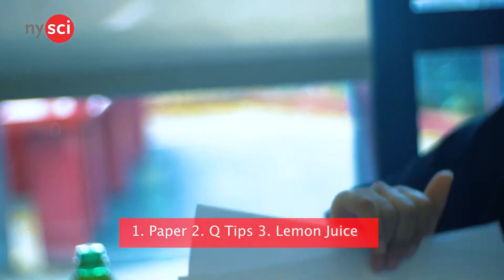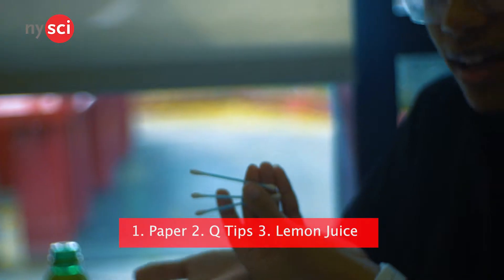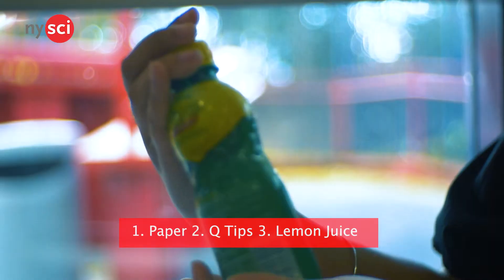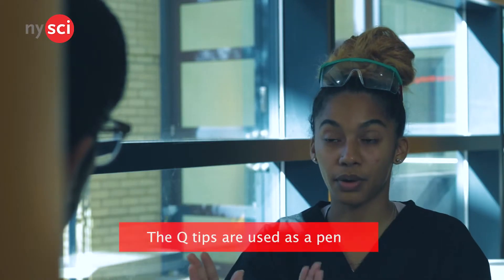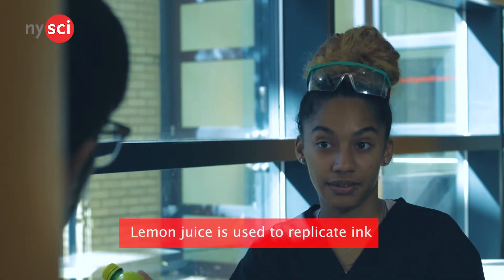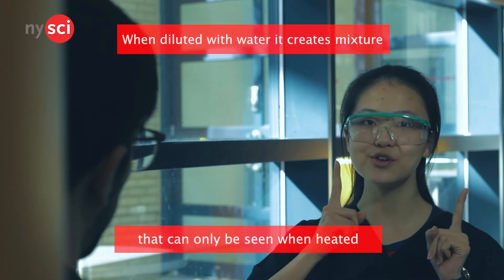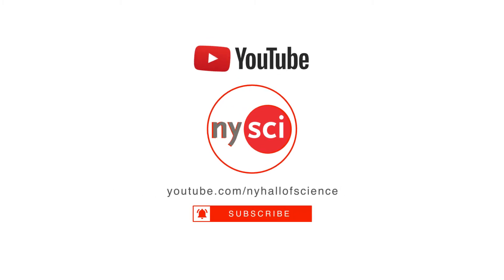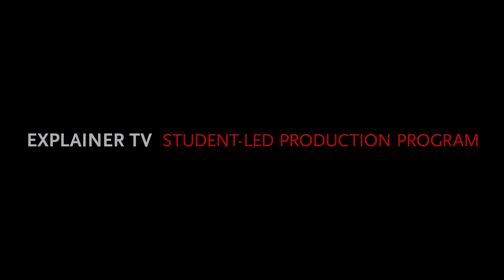Check Out this Cool Invisible Ink Experiment!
ETV Associate Producer Seana uses lemon juice to create invisible ink. Learn about the science behind this cool experiment!

ETV Crew:
Camera - Alvaro,  Ilias
Talent-  Seana, Yifan
Lighting- Alvaro
Audio- Seana, Yifan
Director- Peter
Producer- Peter
Editor- Ilias